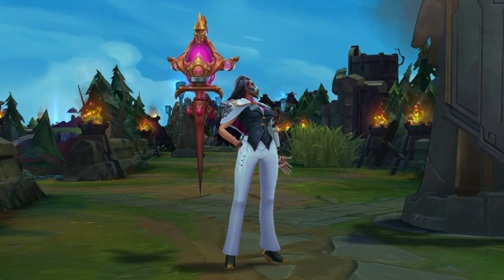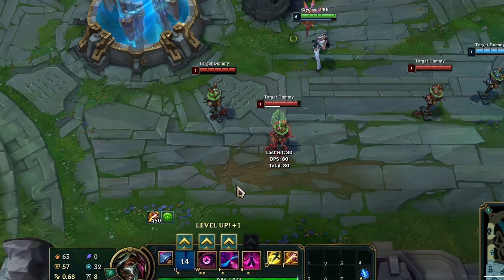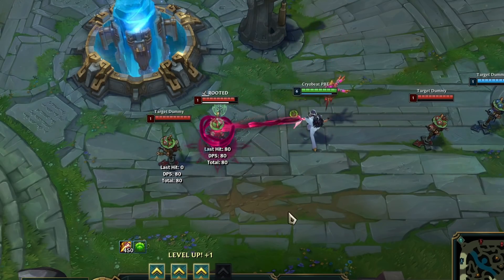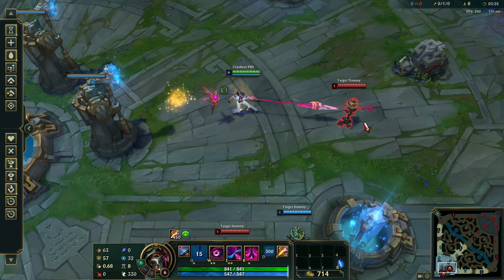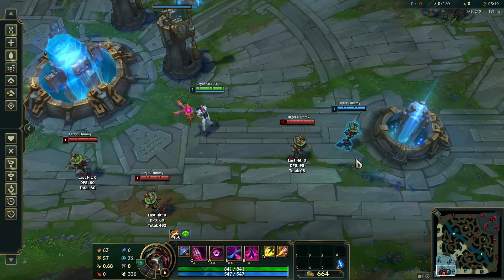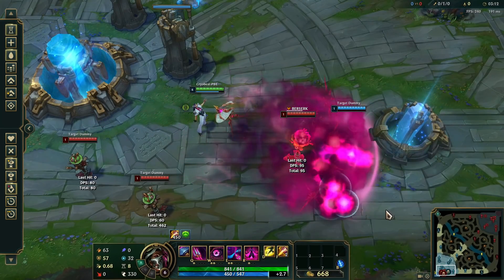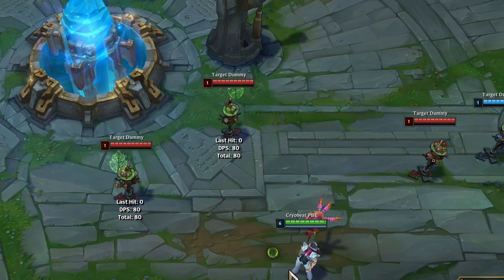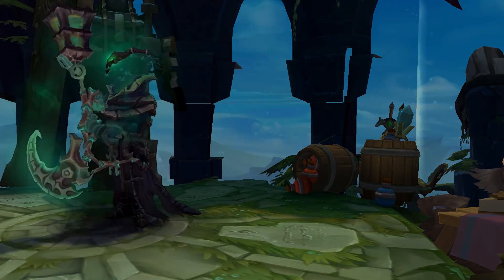Explaining Renata Glasc as Quickly as Possible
It's kinda hard to unpack 200 years in under a minute so here's 2 minutes and 29 seconds.

BGM is Practice Quest music from Phantasy Star Online 2.

Hey, you read the description, big PP energy to you!

Now for some random tags and stuff for the algorithm, ignore these:
League of Legends lol lol reddit "lol reddit" opgg op.gg euw na kr eune "reddit league of legends" "legends of runeterra" runeterra evelynn worlds "lol worlds" champion champions "lol champions" 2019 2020 kda ahri akali kayle wukong "kda ahri" poster riot points "riot points" top "lol top" adc Thresh probuilds "thresh probuilds" "dark star thresh" dark star high noon "high noon" "thresh lol" pro builds pro build god price mobafire s9 s10 "dog walker thresh" meta metalol "lol thresh ad build" "ad build" "ad thresh top" "thresh full ad" "full ad" full ad thresh s8 "build thresh" "full ad thresh" "lol ad thresh" "ad thresh build" "thresh full ad runes" God why is youtube so hard now jesus christ ad kassadin troll viable "ad thresh" tresh "ad tresh" l Xin Zhao AP Chogath Cho'Gath Cho Gath Yes Hi You Read These For Some Reason But APPARENTLY YouTube Decided "Tags" Should Do Basically Nothing and the bloody DESCRIPTION matters more in searches and related! WOW! Anyway Back To Tags Gwen Seraphine Viego Samira Lunar Beast Spirit Blossom Lore Kekw Akshan Vex Season 11 12 Preseason Worlds EXE Yeah I'm Not Chilling Smite Nor Challenging Smite I'm Just Kinda Some Guy That Plays Thresh and what? Pootis Spencer League Amogus Ricardo Milos
Viewcounts legit dropped overall since I tried to not use these 'tags' so unfortunately looks like they still work. Ah well. Hi.